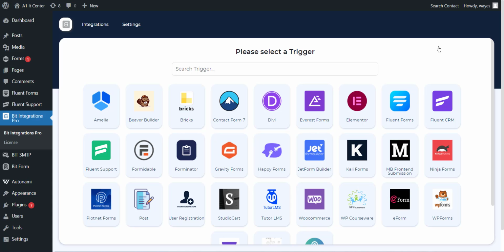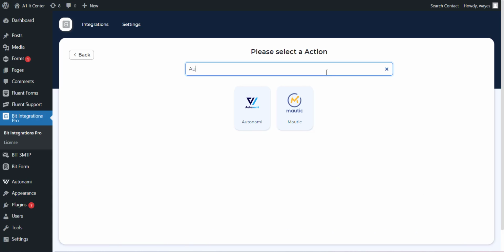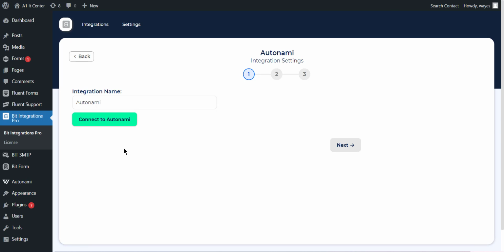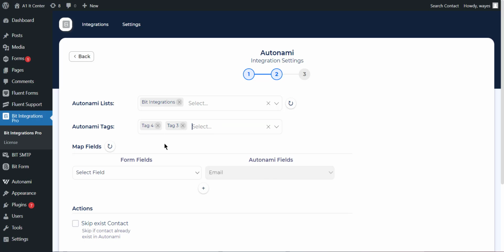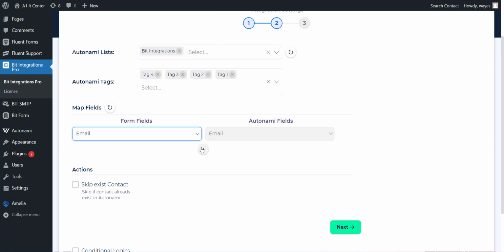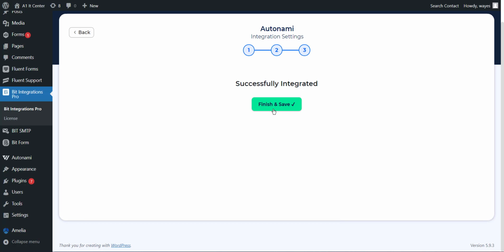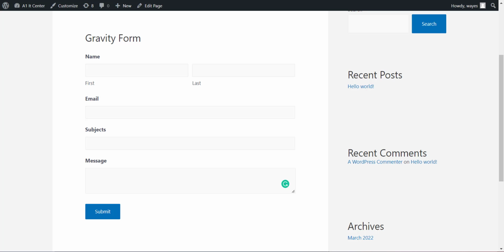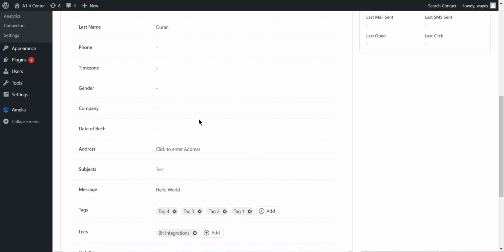Integrating Gravity Forms with Autonami CRM | Step-by-Step Tutorial | Bit Integrations